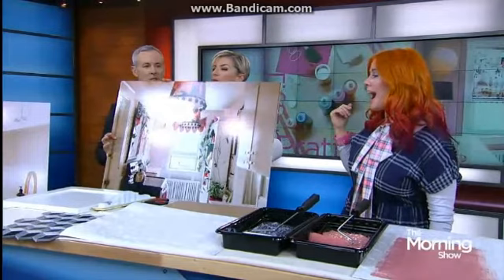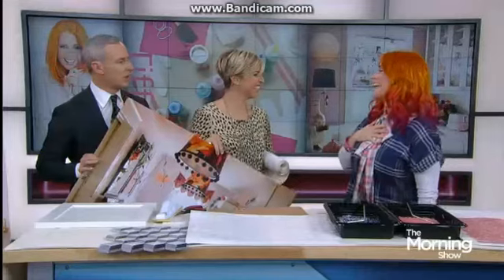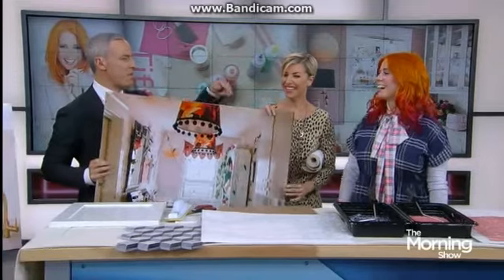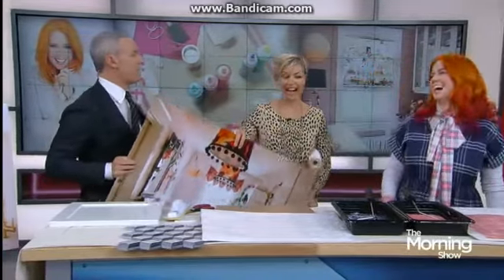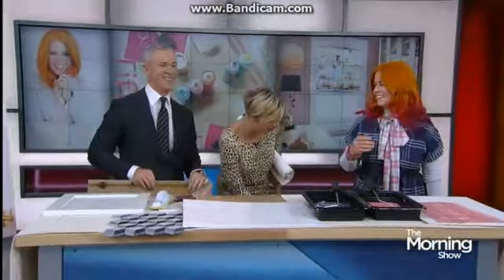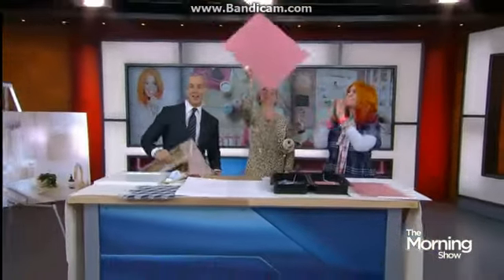Global: The Morning Show Close--2016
Global network in Canada. This national morning show is produced by CIII in Toronto, Ontario, Canada.